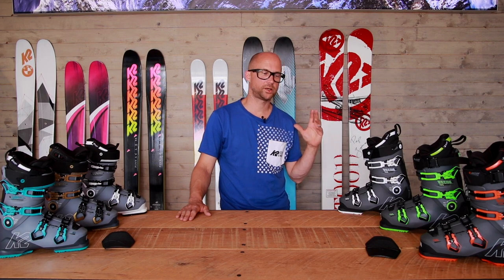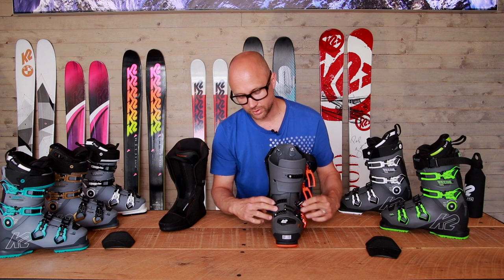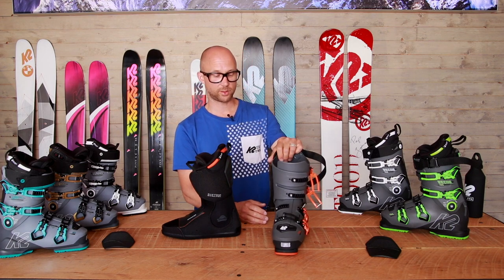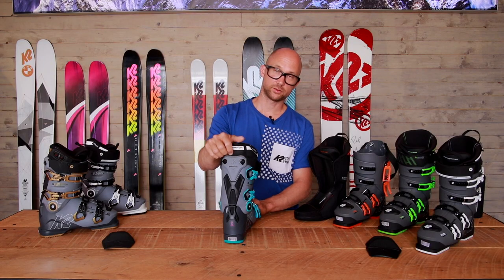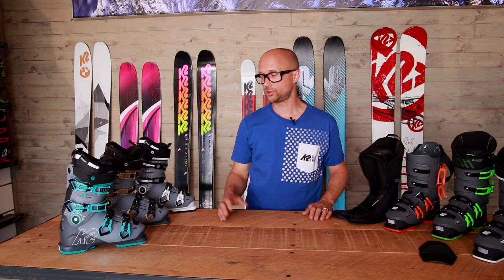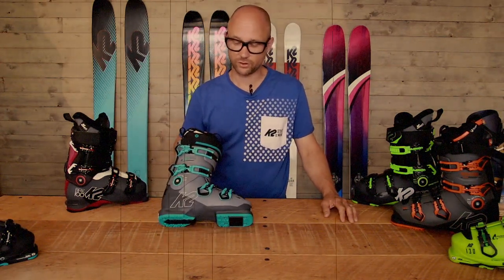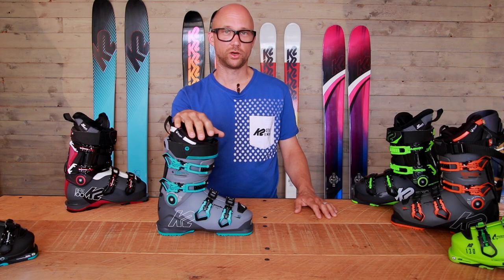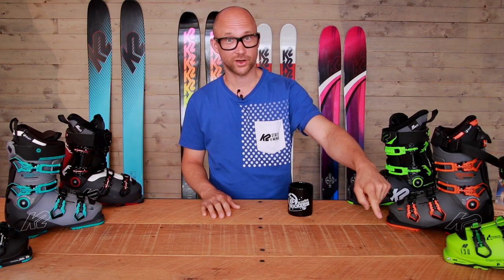The Ski Boot School Episode 7 - New boots from K2 Recon & Luv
Join the boot fitter Henrik Enarsson for the seventh episode of the Boot School. We follow him into his workshop at K2's headquarters in Sweden where you will learn everything (and a little more) about ski boots.

This episode digs deep into the new lightweight ski boots series from K2 - Recon (men) and Luv (womens).

CONTENT Ep 7
*  Recon and Luv - New boots from K2
* Weight 1650 gram, how is that possible?
* The construction with three different plastics
* Is it moldable?
* More about the ultraloin liner and what will happen during molding
* Buckles changeable? Bottom soles?
* Is canting available?
* What flex do they come in?
* And what about the width in the last?
* More on Power Fuse Spine
* What about women's generally bigger calfs? Are the Luv-series designed for that?
* Why did K2 start making boot again?
* How much beer is equivalent to the about 500 gram weight reduction per boot?

The Boot School is a collaboration between K2 & Freeride. The series was recorded in Stockholm in June 2018. The series consists of 8 episoders which all will be published October to December 2018.